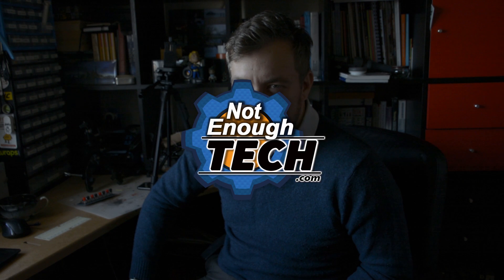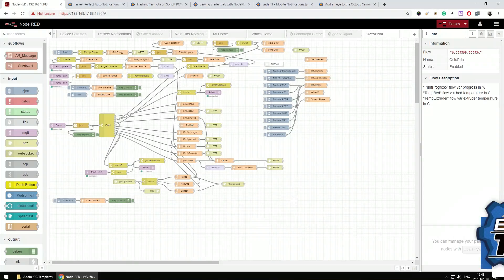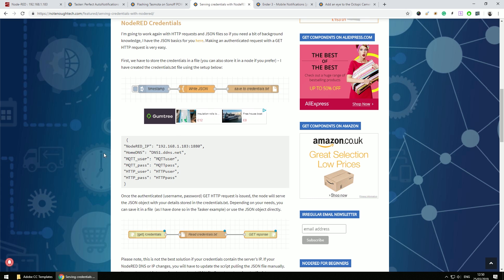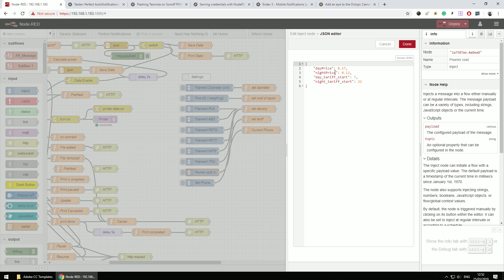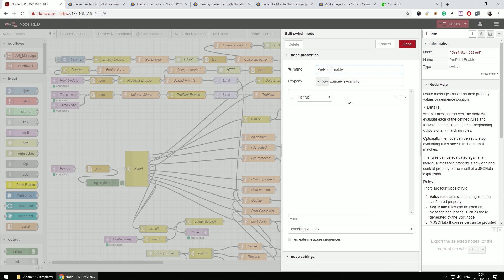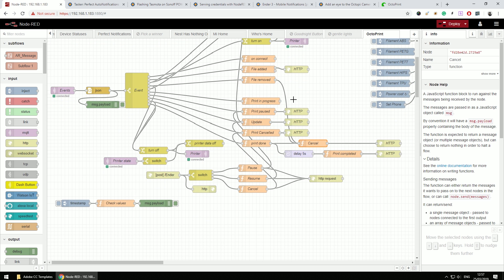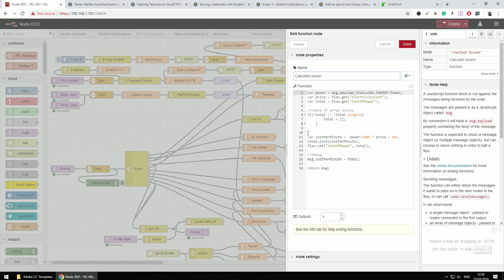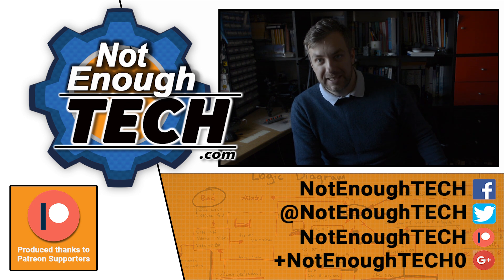Mobile notifications for 3D Printers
INFO:
I have created a mobile notification system for every Octoprint-enabled printer.

Showcase: 0:57
Tutorial: 3:40

Elle S, Marc W, RT, Natasha, Marta H, Joseph C, Mikhail T, Martin A, Marcus K,